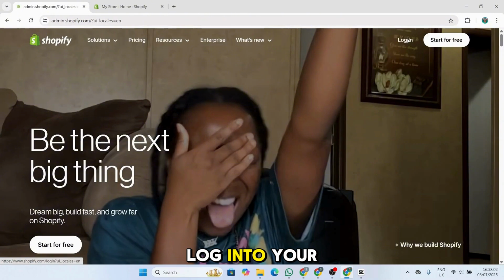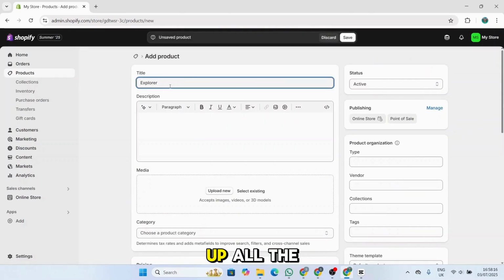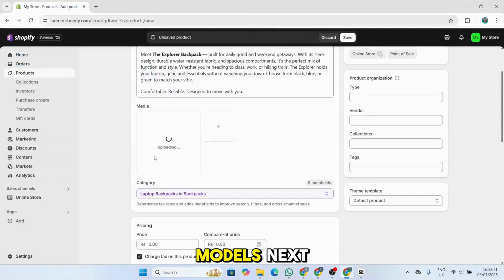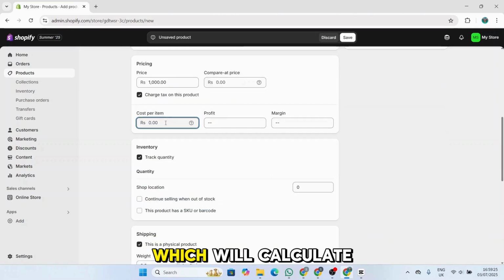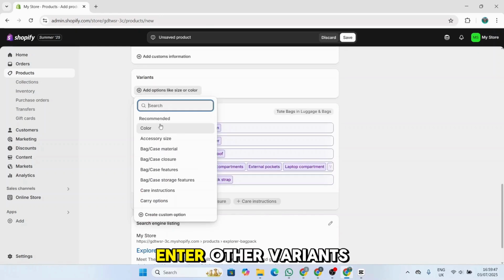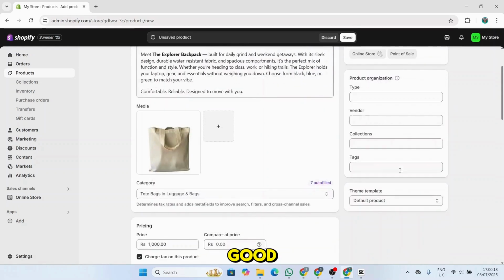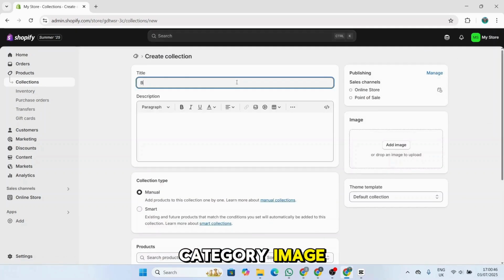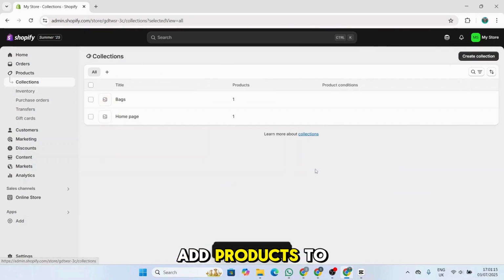How to Find and Add Products to Shopify (2025 Shopify Guide)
Need fresh, profitable items for your Shopify store? This 2025 guide shows you the fastest way to discover winning products and import them into your catalog.

In this video, you will learn:

- How to research trending products using Shopify’s built-in tools and popular sourcing apps
- How to evaluate suppliers for price, shipping speed, and reliability
- Step-by-step instructions to add product listings with images, variants, and SEO-friendly descriptions
- Tips to manage inventory, sync stock levels, and keep your store updated automatically

Start stocking your Shopify store with confidence and boost your sales.